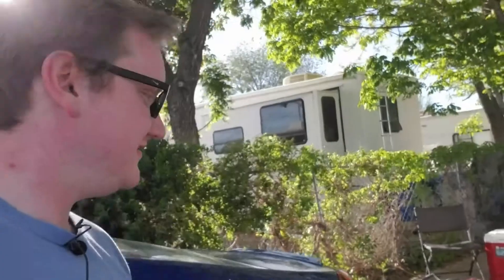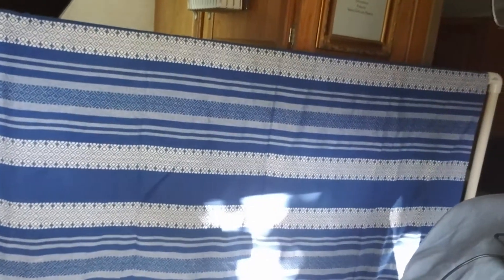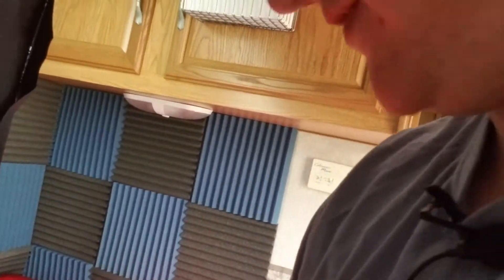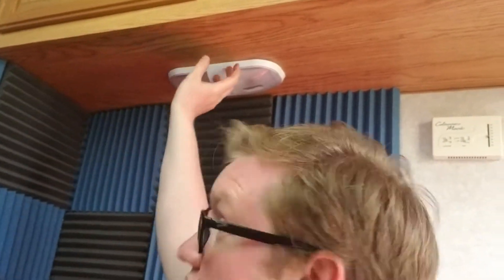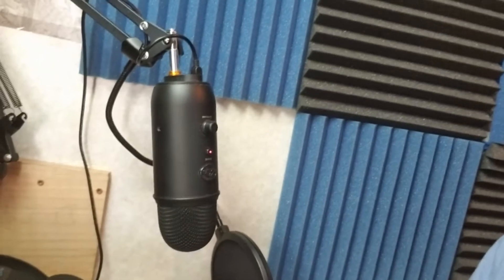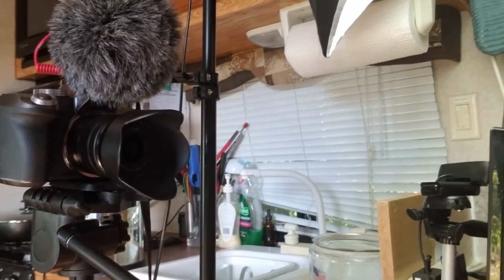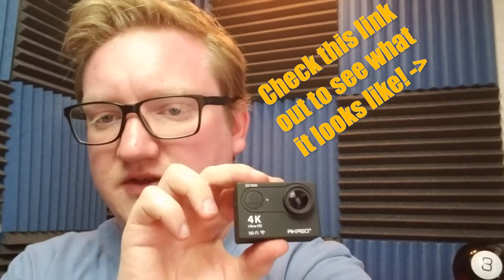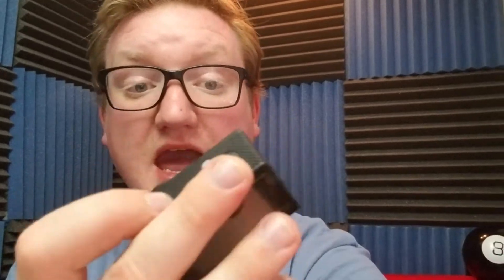Studio Reveal | Thank You for 1350 Vlog! | Nathan's House!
Today's video is a Studio Reveal so you can see what my set up is like, you get to see what the studio looks like, what my house looks like, learn about some of my budget options for equipment, and hear a little bit about professionalism and how it can increase your chances of success

Logitech C922 Webcam

My Lighting

Lumix G7 Mirror-less 4K

Custom Ending bumper music:
 by Joshua McLean